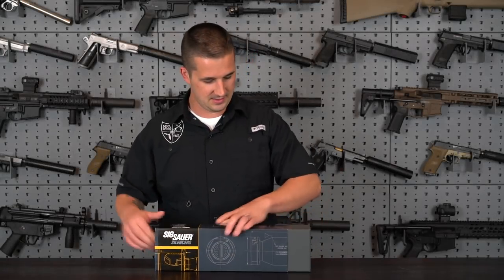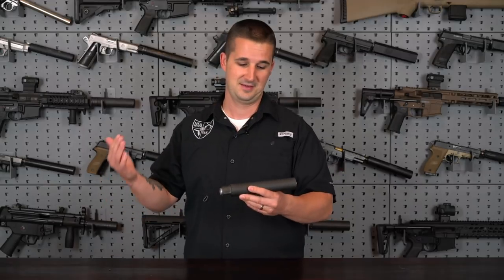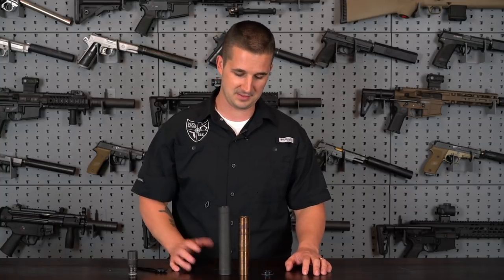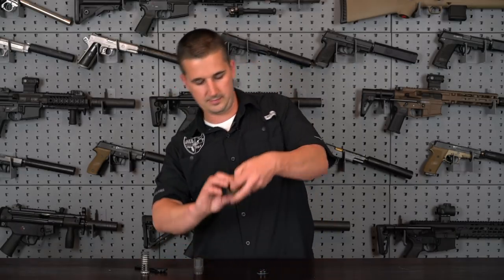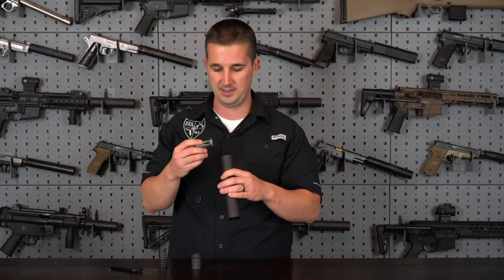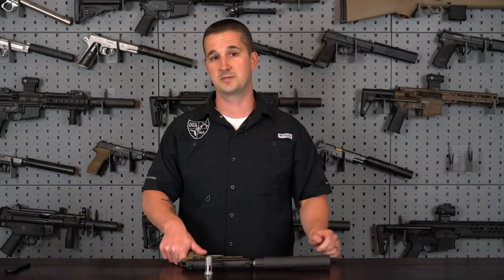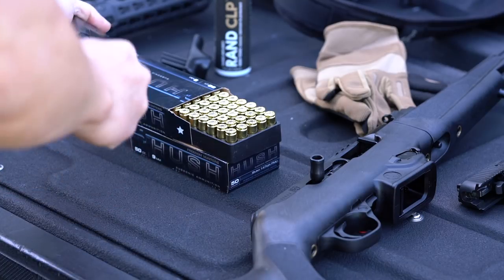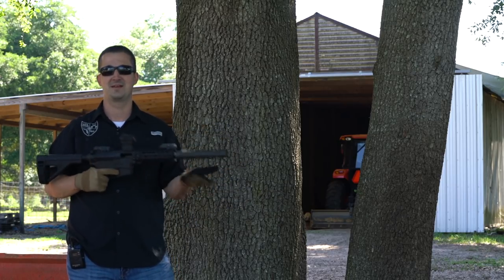Sig Sauer SRD45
Help support The NFA Review Channel and get rewarded! and join the Winners Circle!

Winners Cicle Patrons: Scott Aldridge Ryan Bailey Bryce Bishop Gary Blin David Briggs jacob brodd Angus Burr Wattles Ray Chan Dylan Denzik Aaron Ellerman Andy Hills Jason Hunt William Johnston Scott Kluver Dan Leesburg Edward Lopez Christopher Martin Kevin Matthews Scott Mollard Nickolas Otto Michael Pearman Glenn Price James R Allen Brad Ritchey Matthew Sanford nicholas sanford Curt Sardeson Joshua Shackelford Jacqueline Skelton Chris Stinchfield Dean Thomas Ben White Matt Willman Brandon Wise Joseph Young

Note: I have full rights to use music in this video. It was purchased on Audiojungle. I also own full rights to intro song and animation.